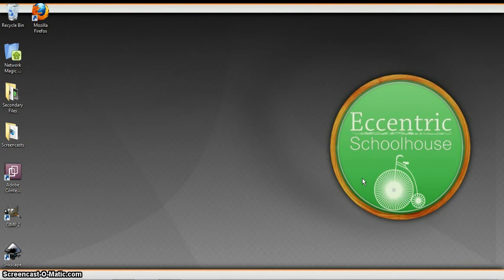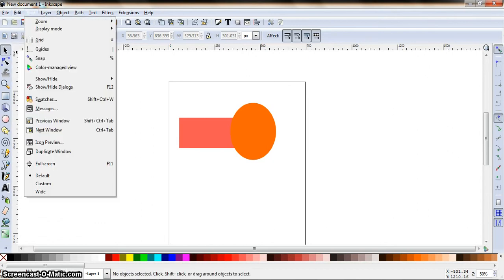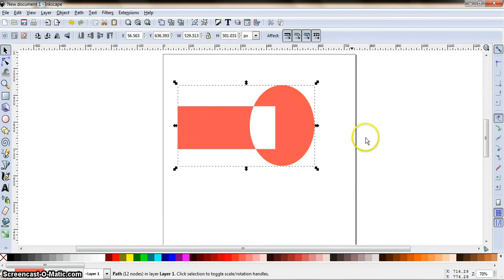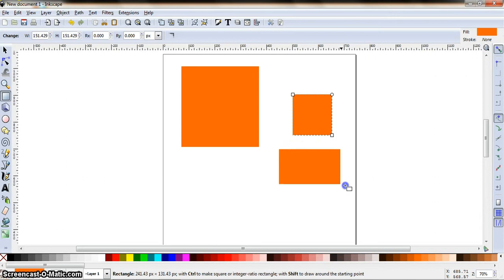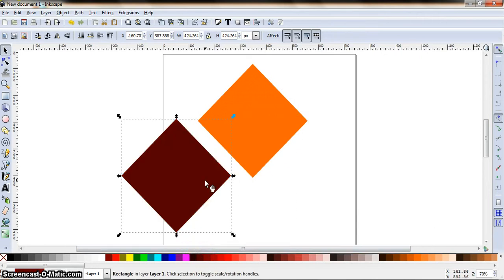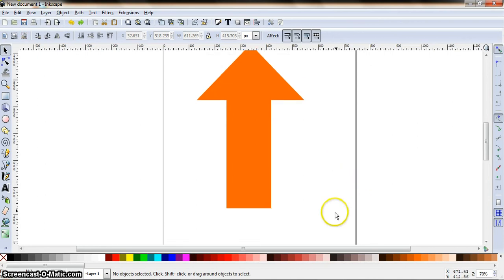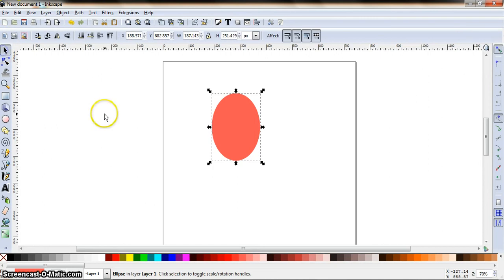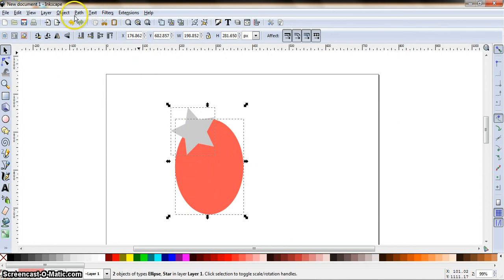Inkscape Tutorial Series - Path Menu Options 02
In this tutorial we go over some of the capabilities available to us using the Inkscape Path Menu Options.

Bonus: Create an arrow, crescent, and cracked egg.

- [ Eccentric Schoolhouse ]